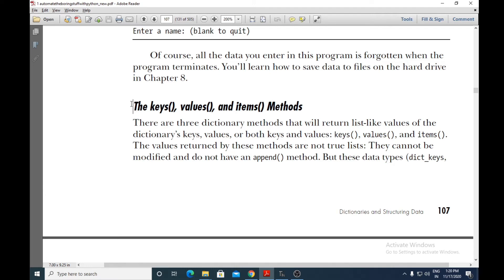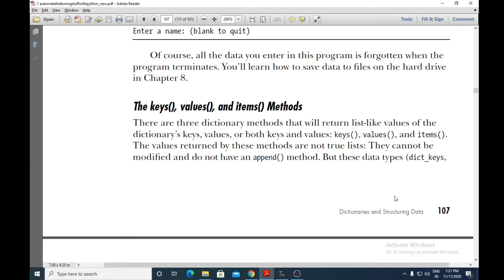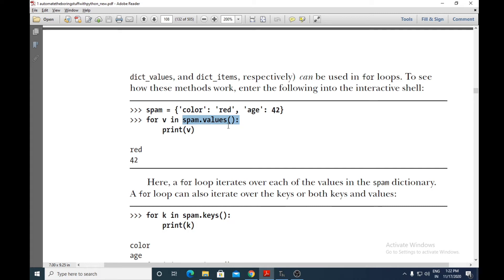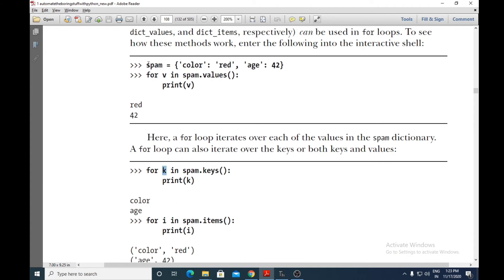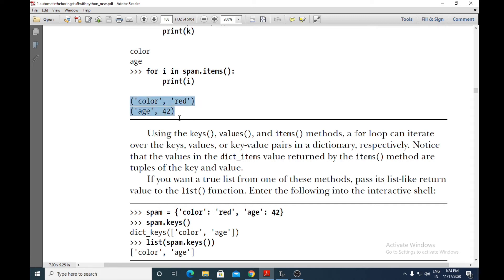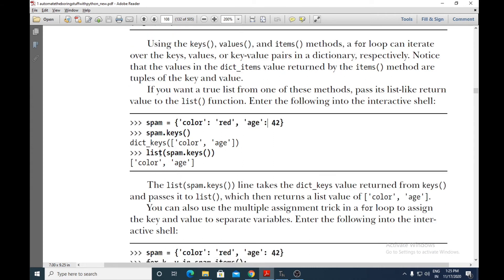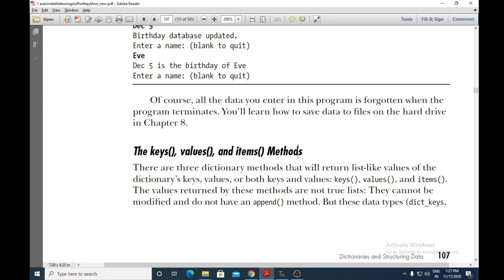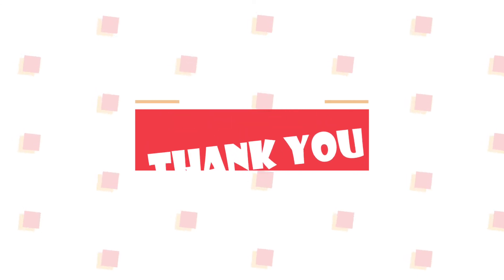APPLICATION DEVELOPMENT USING PYTHON 30 | 18CS55 |The Dictionary Data Type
The Dictionary Data Type :The keys(), values(), and items() Methods